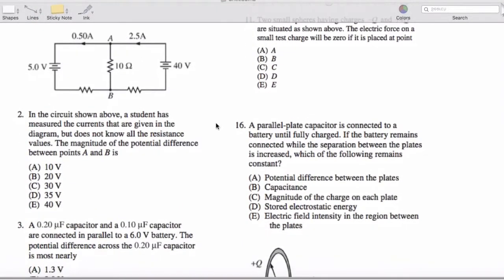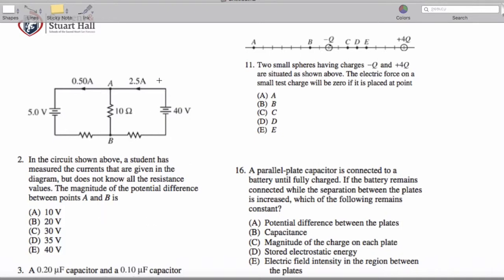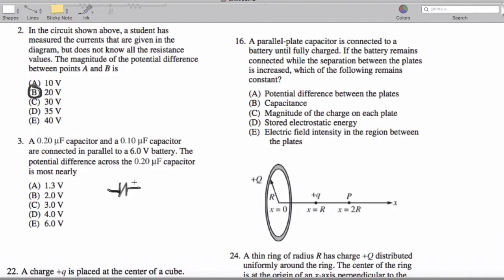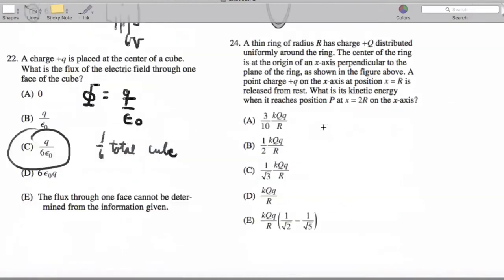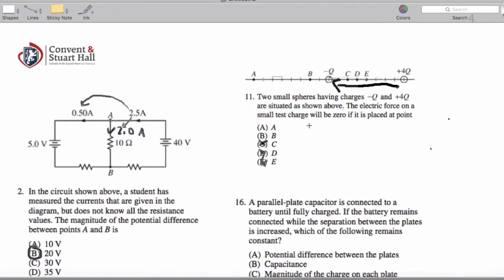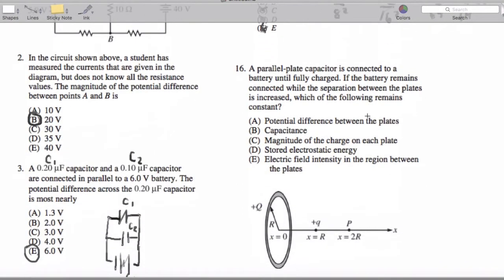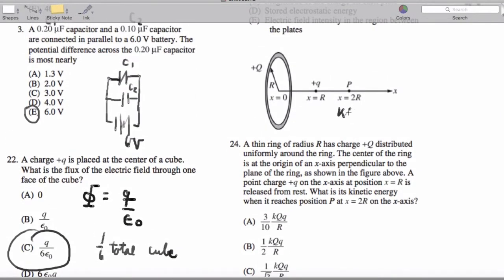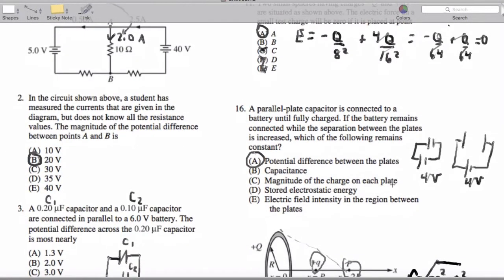Page 1 HW